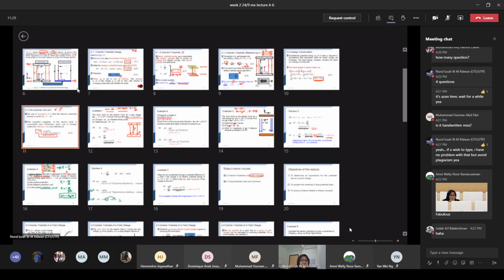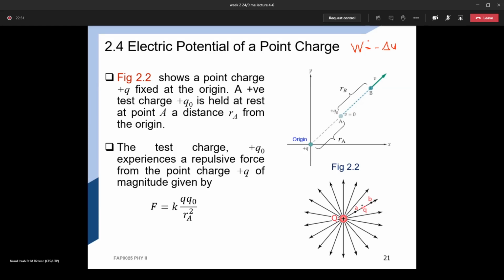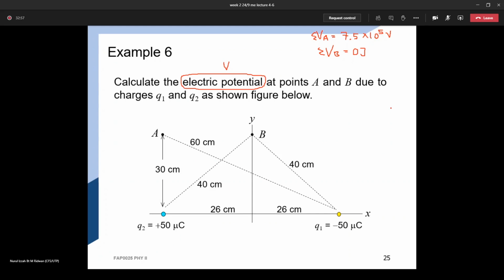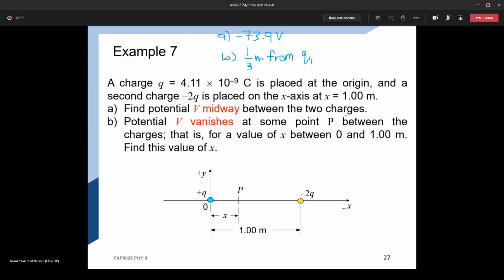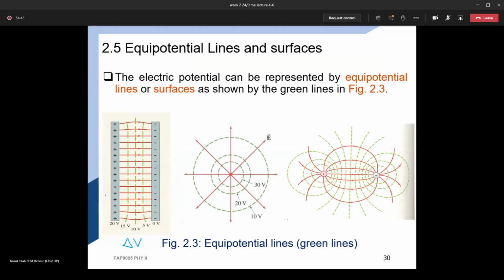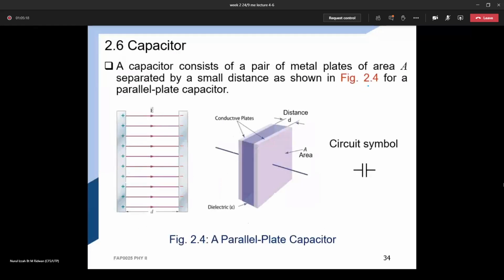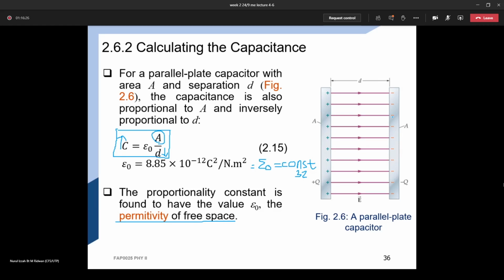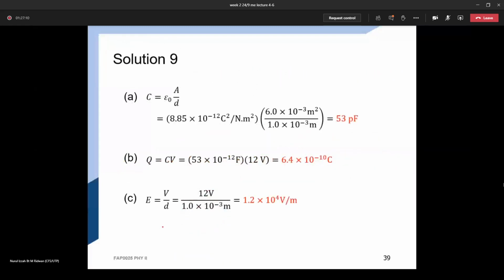Physics [ Week 2 | Lecture 2 | Chapter Part 2 ]